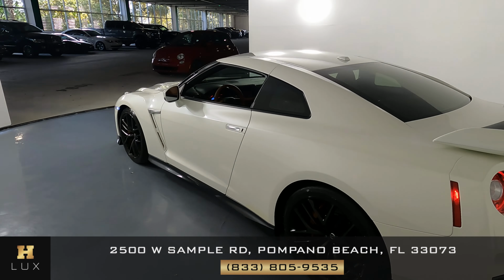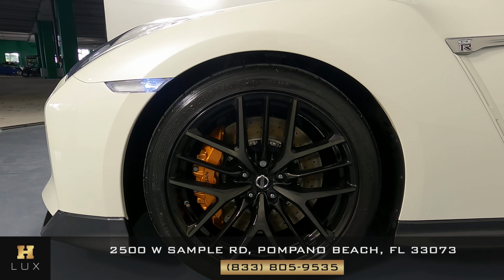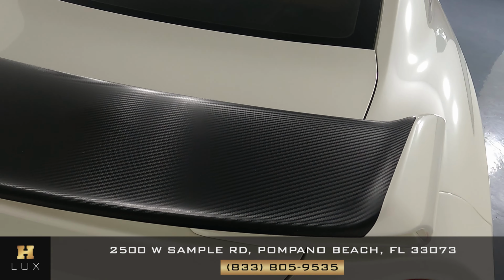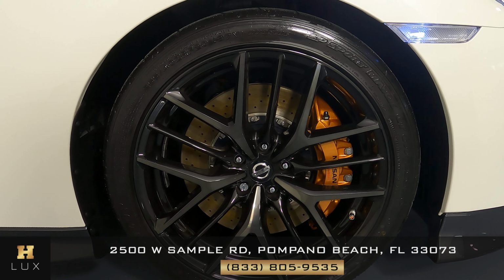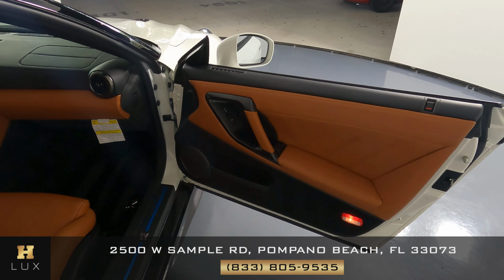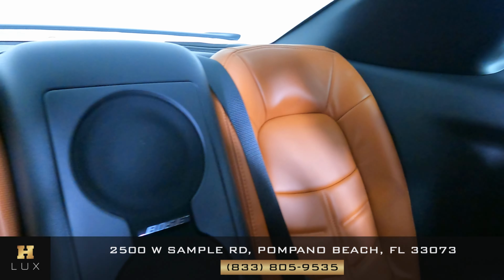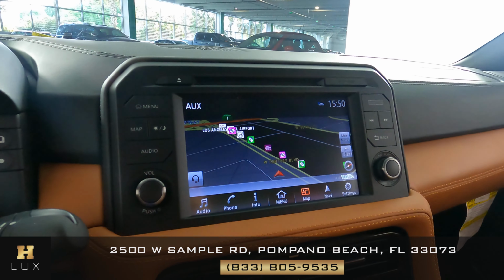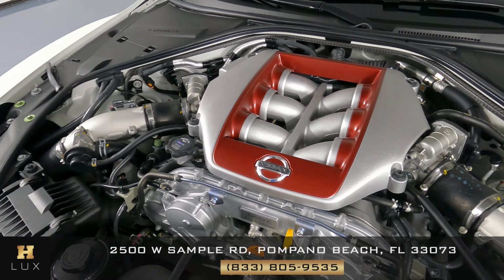2017 NISSAN GT-R PREM/NISMO/TRACK ED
JN1AR5EF6HM821003